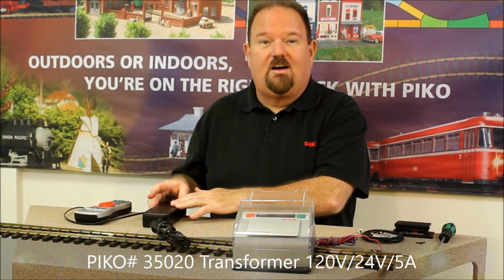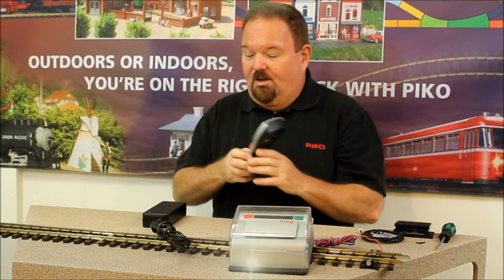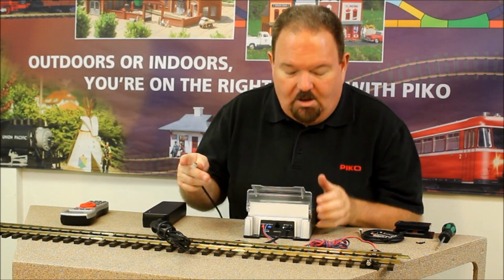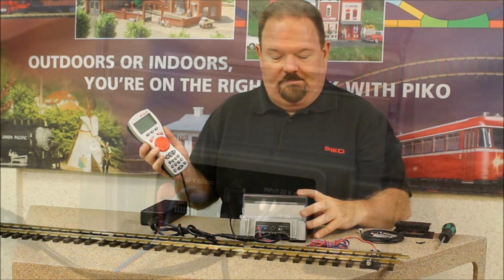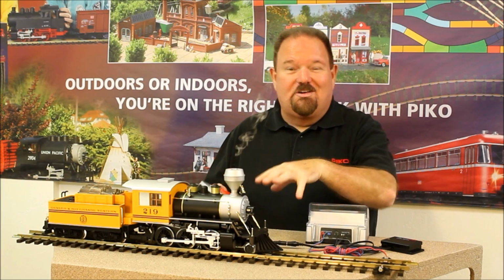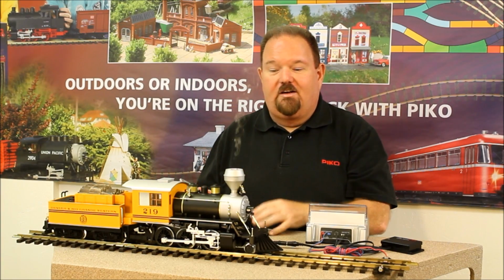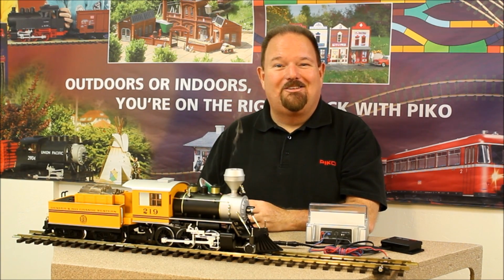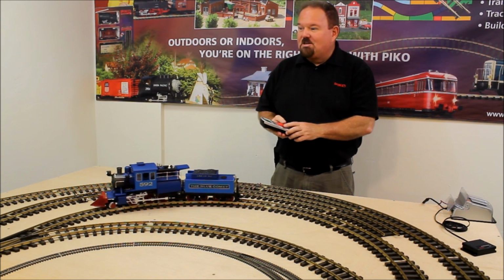Getting started with PIKO Digital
Jonathan shows us just how easy DCC can be with a PIKO Digital system.  A follow-up video shows simple commands, located
IMPORTANT INFO: Specs have changed on the 35020 Transformer (20V/6A as of January 2018!)  24V/5A transformers are no longer recommended.  (We cannot change the video to correct this.)  The correct transformer is located here...
We also have new product numbers for current items... the new 35017 Navigator Remote and 35018 Receiver.  (Both are required and are designed for 2.4Ghz radio control.)

The "Getting Started" video is just that, this covers everything you need to get started with a PIKO G Scale digital system.  The video goes over each component and how to be up and running with G Scale digital control in only a few minutes without needing 100 page manuals!
This 5 amp system is all you need to power just about any locomotive in G Scale.  (If you do need more power, boosters can easily be added.)

About PIKO America:
Since 2010 retailers all across North America have trusted PIKO America for a reliable supply of quality PIKO products including over 700 G-Scale items and over 1600 HO-Scale, N-Scale, and TT-Scale models trains, buildings, and accessories.
PIKO G-Scale trains are truly made for the great outdoors!
"Quality products, Quality time"